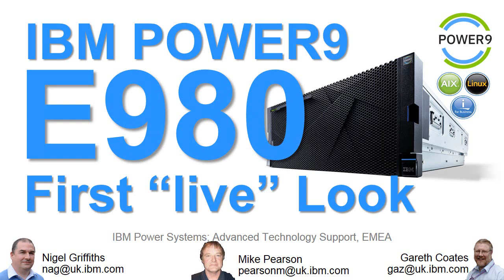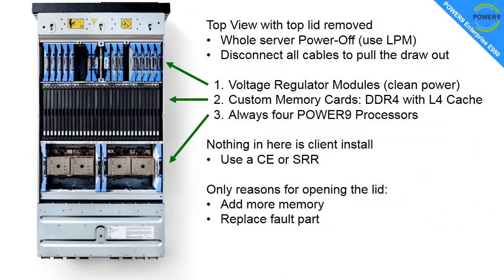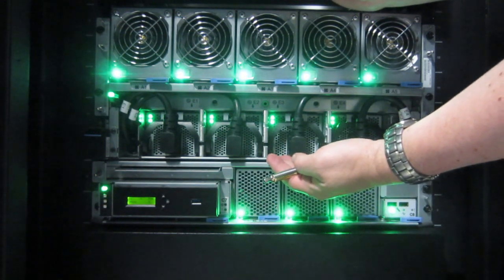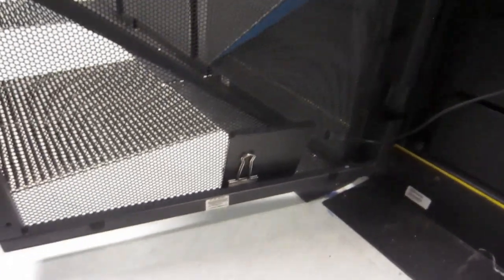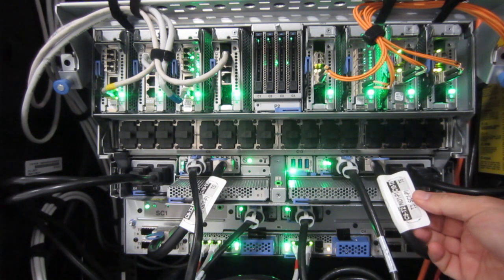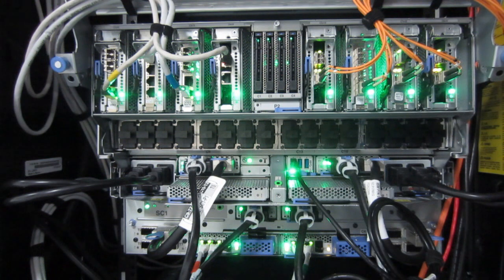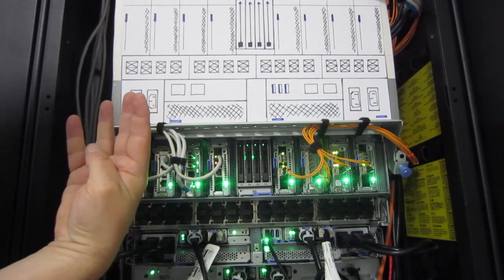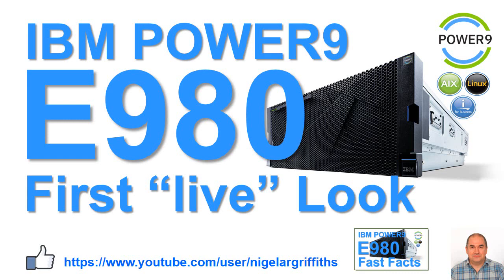POWER9 E980 First Live Look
Quick look around using live video footage of the new POWER9 E980 server covering some key points and practice tips:
Front View
- System Control Unit and CEC node (Central Electronics Complex)
- Fans and power
- LED buttons and USB plus the famous external IBM DVD
Back view
- System Control Unit and CEC node
- Double Server Processors (FSP)
- Power supplies
- USB pass-through
- Dual Clock controllers per CEC
- FSP cables
- 8 Blind Swap Cassettes for adapters
- 4 NVMe
- SMP cabling between the CEC nodes, each runs at 25 Mb/s

GA with 2 CEC nodes Sept 2018
and all 4 CEC nodes in Nov 2018